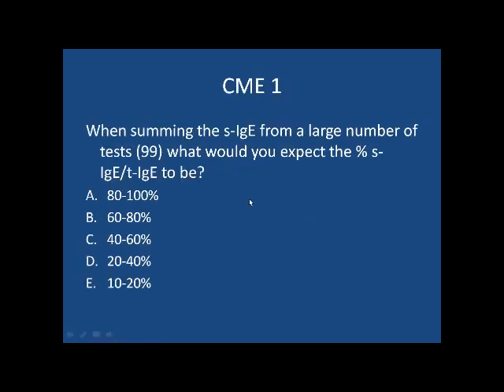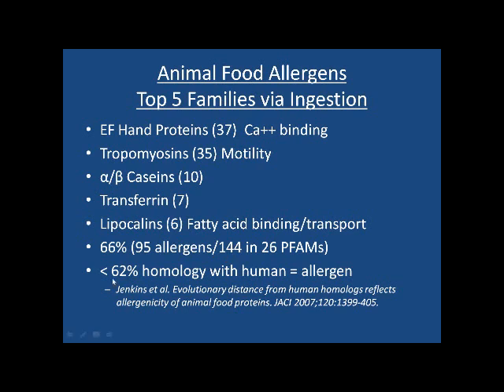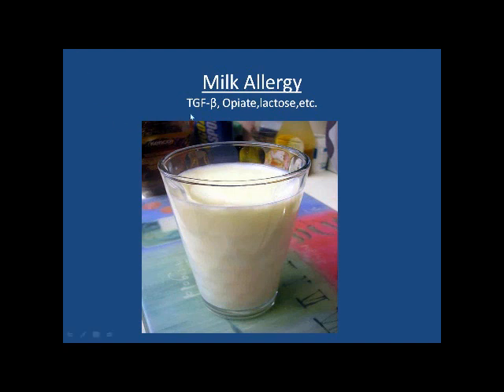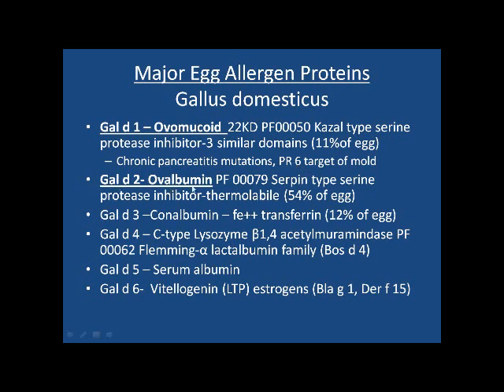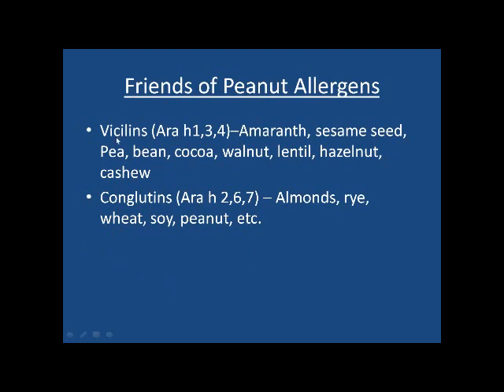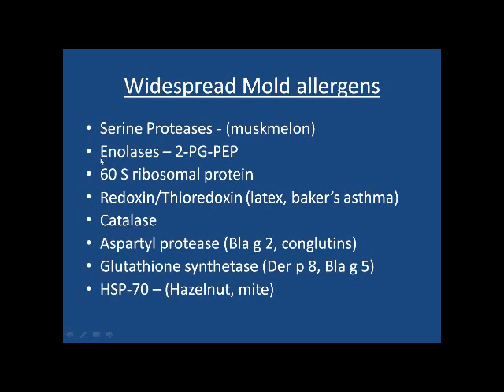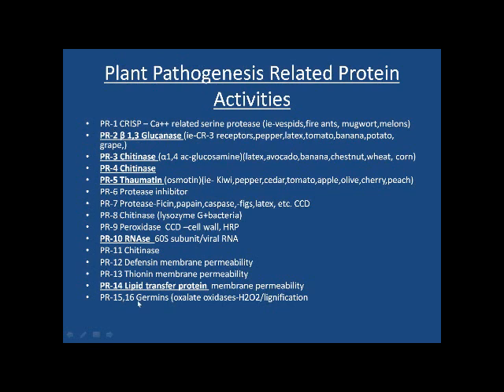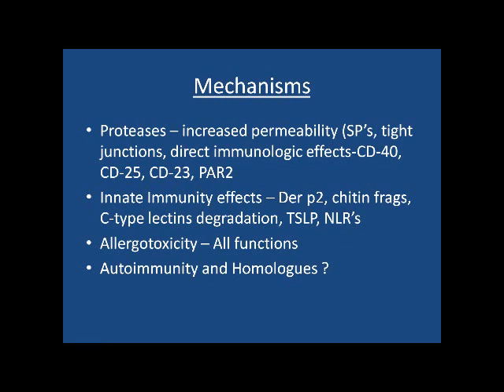Molecular Biology Allergens Part 2 (COLA)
Review of molecules that cause allergy by P. Brock Williams, PhD.